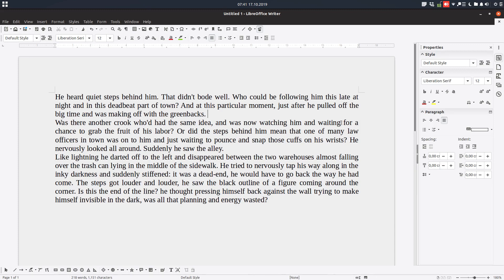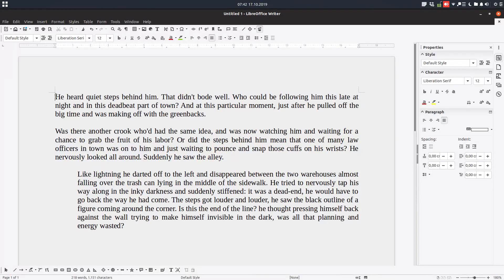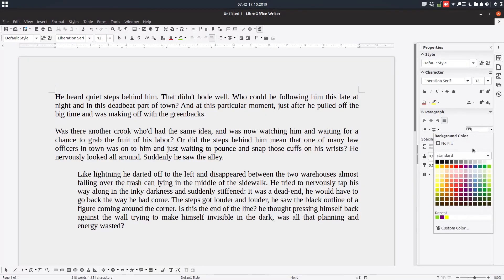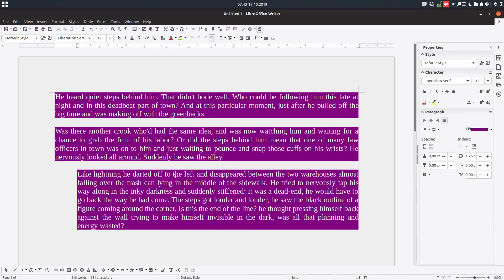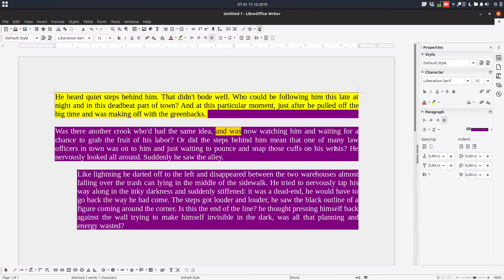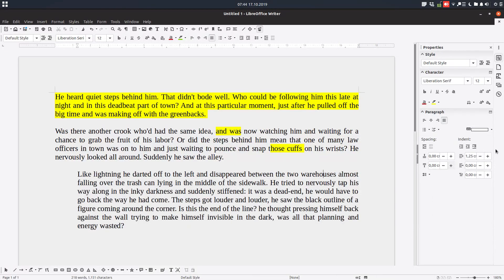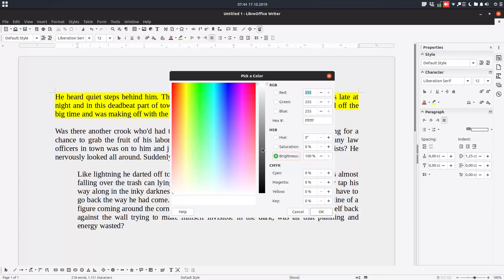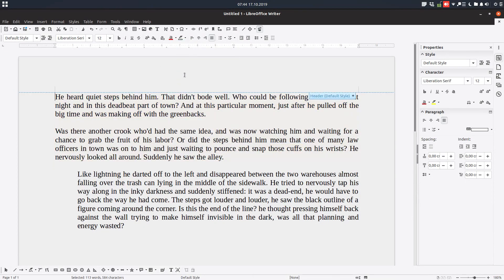How to change the background for a paragraph in LibreOffice Writer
In this video we will learn how to change the background for a paragraph and also will learn the differences between background color and highligt color.